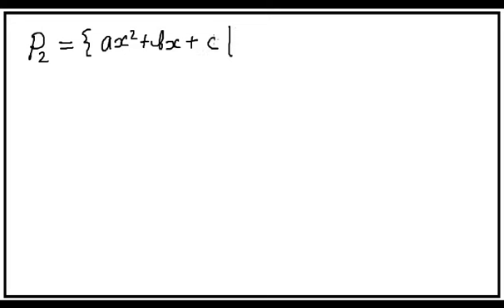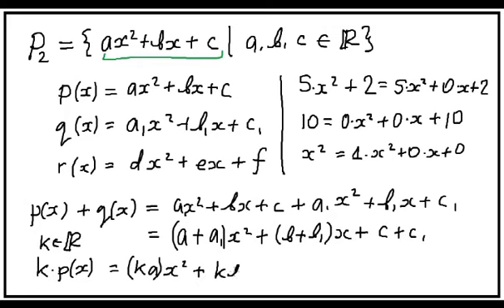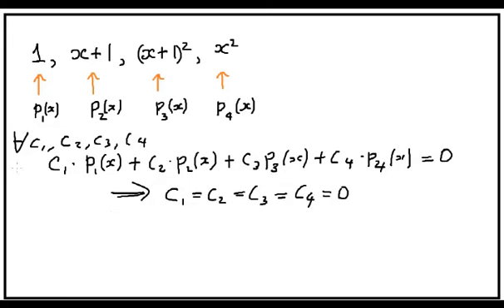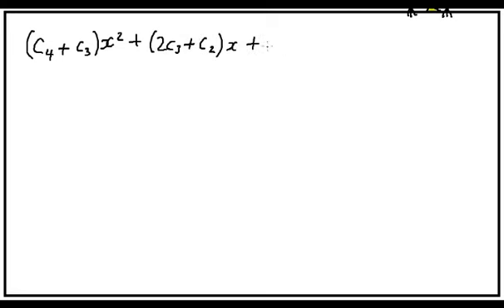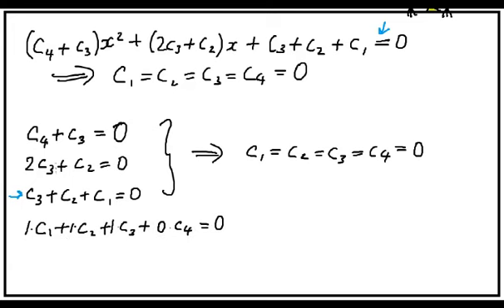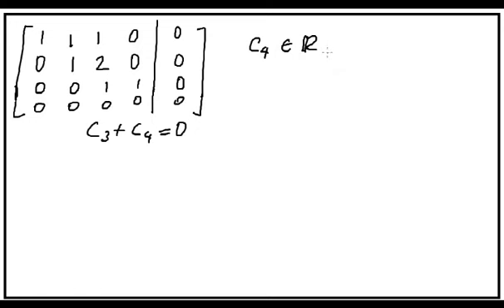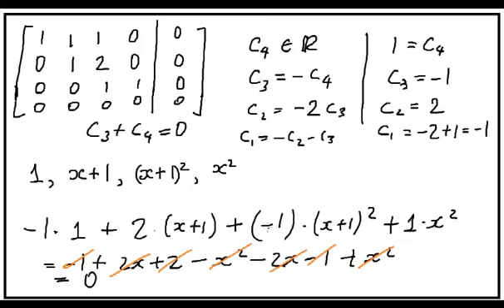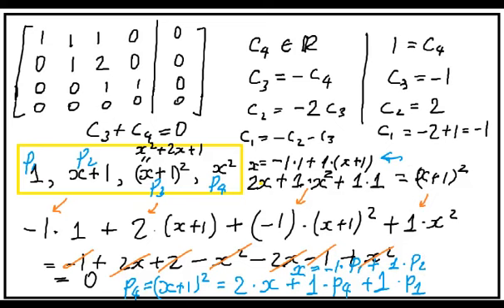Vector Space Video No. 2